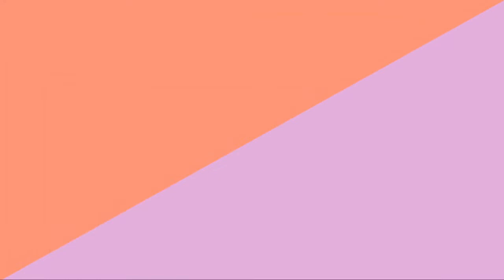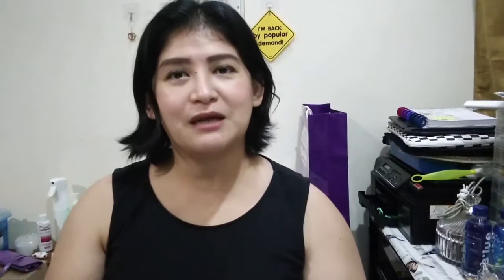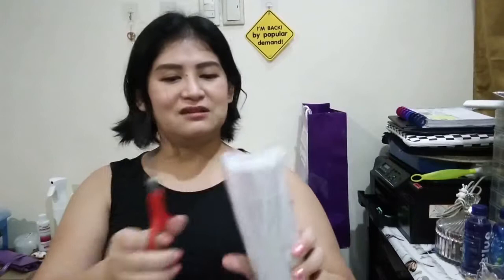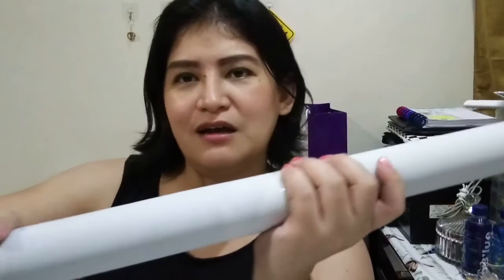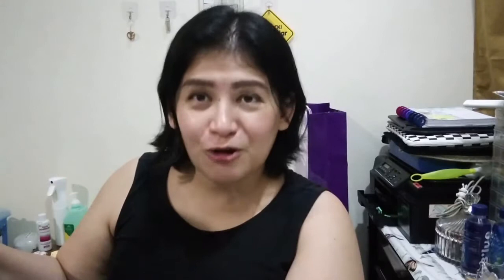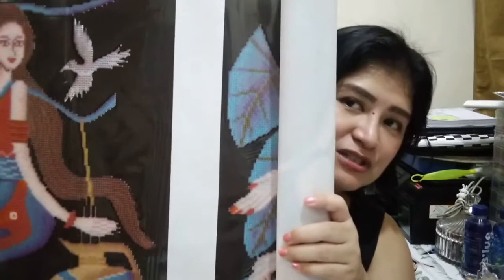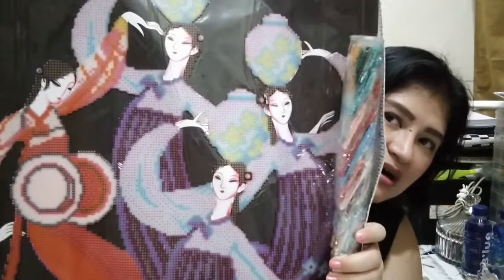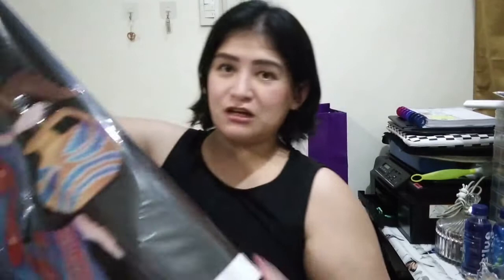Review Julie Liu Diamond Painting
SHOT USING ZENFONE 5 by ASUS